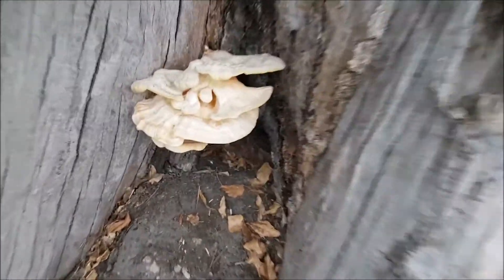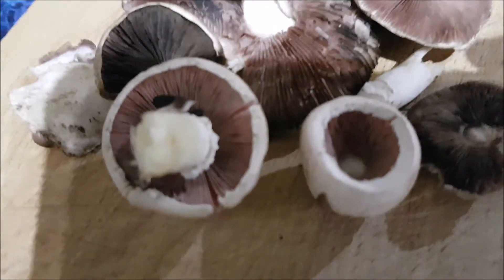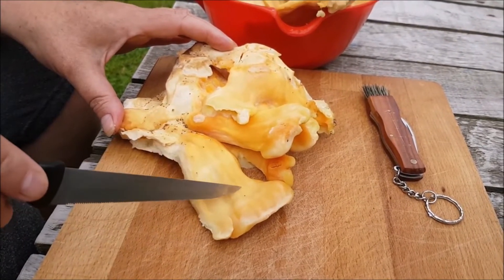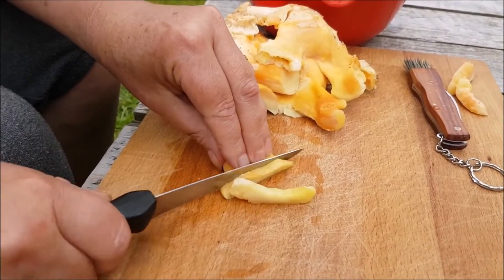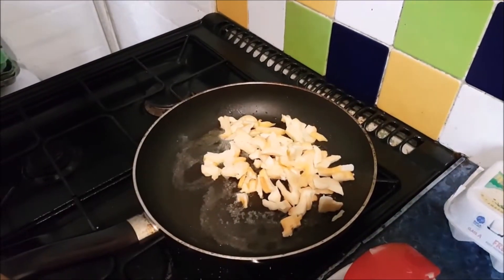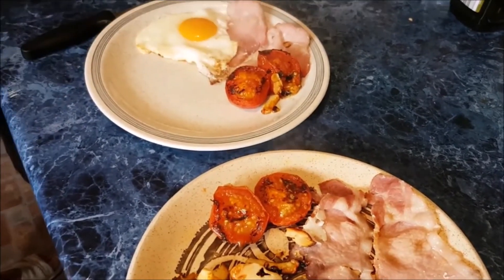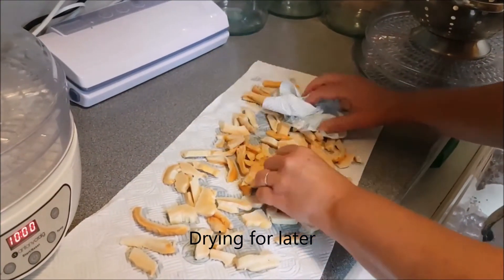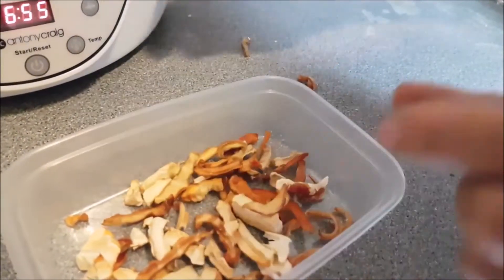Chicken of the Woods mushroom - Finding, ID, cook & drying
Chicken of the Woods mushroom aka Sulphur Shelf (Laetiporus sulphureus).
NEVER eat a muchroom you're not 100% sure of. Avoid this mushroom if growing on Yew.  Finding, identifying, cooking and preserving (freeze or dry).
August 2020 Away to the Wood